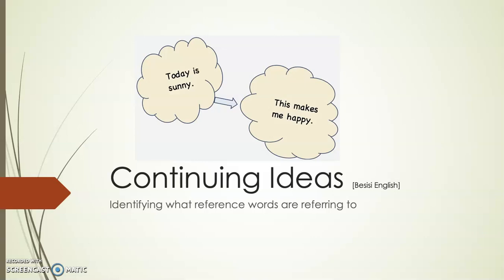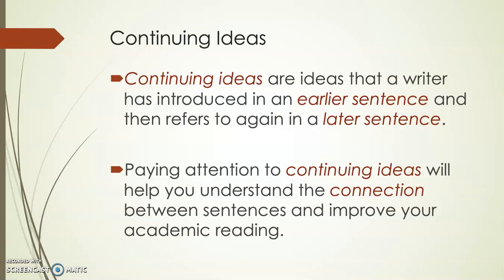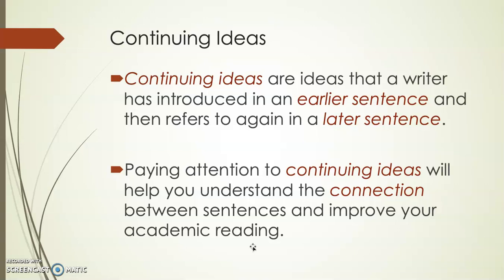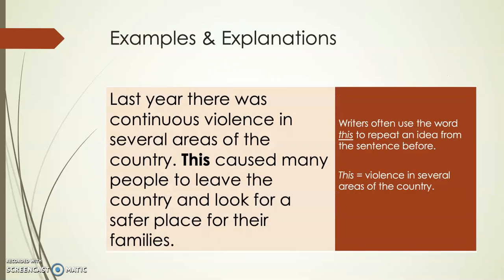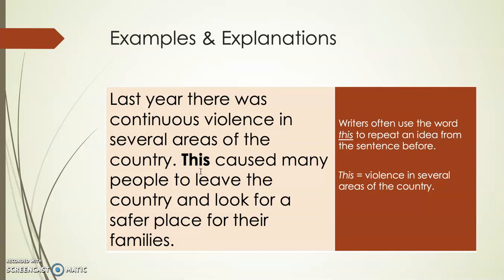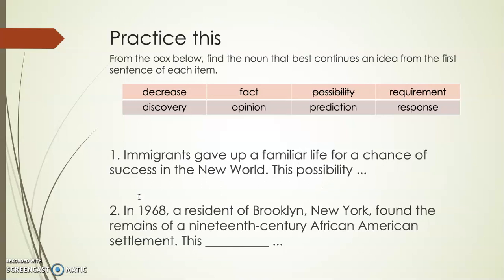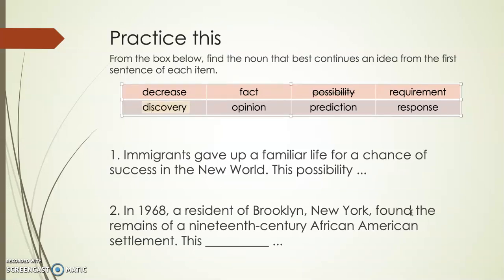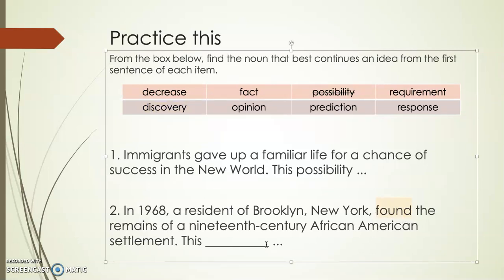Continuing Ideas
This video is about identifying the idea that a reference word is referring to.